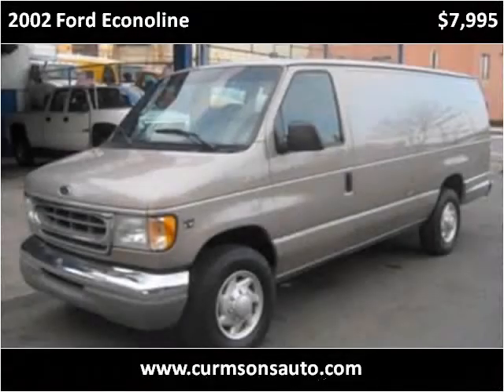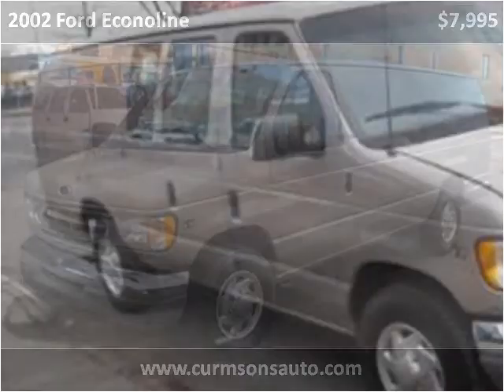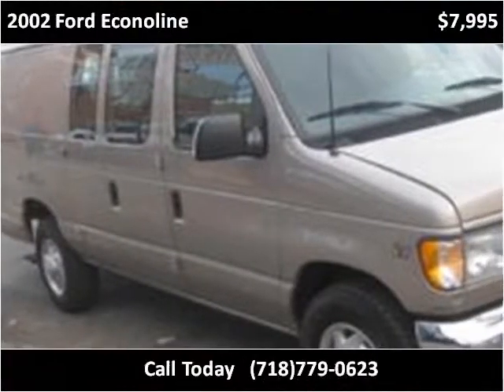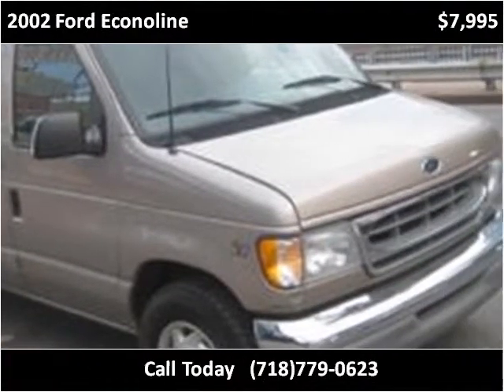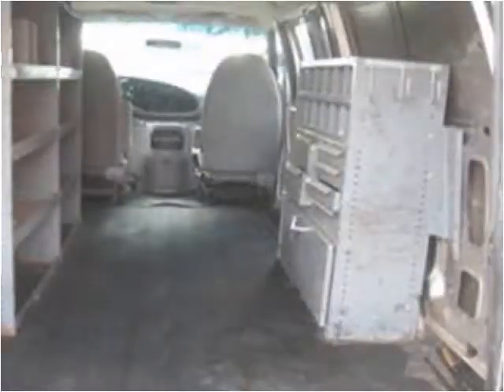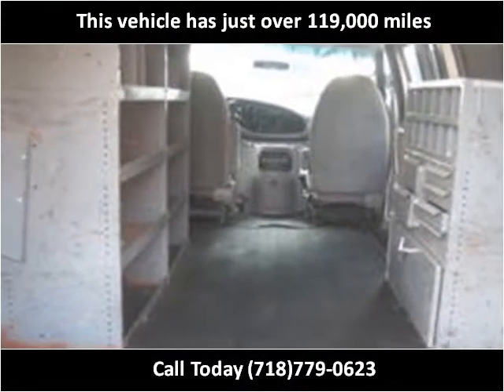2002 Ford Econoline Used Cars Woodside NY